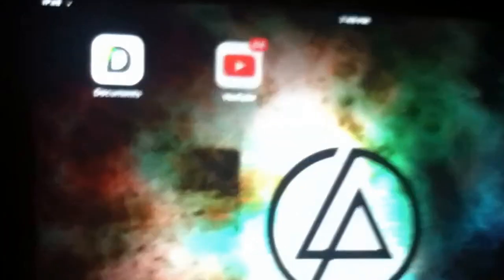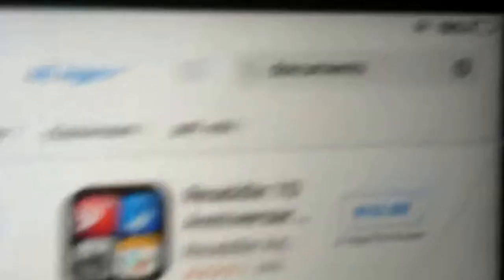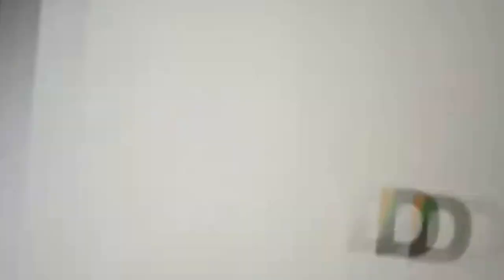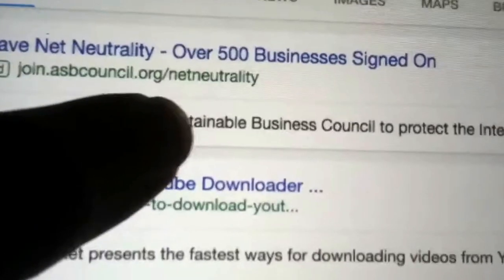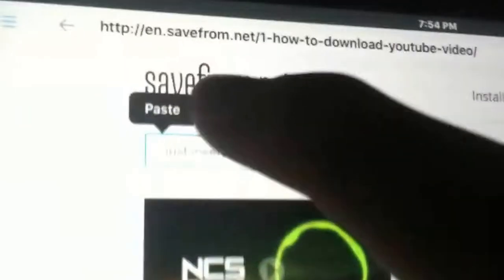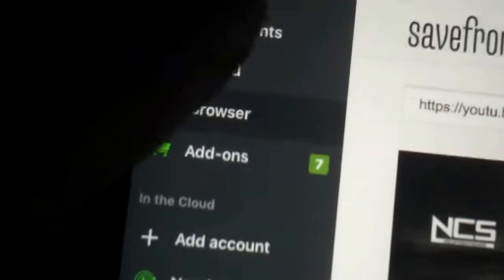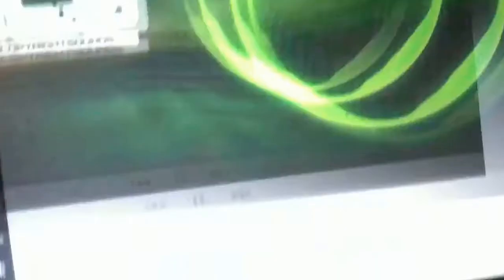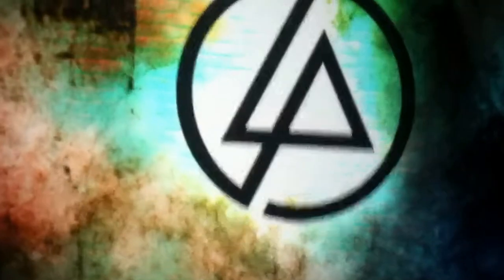HOW TO DOWNLOAD YOUTUBE VIDEOS TO CAMERA ROLL